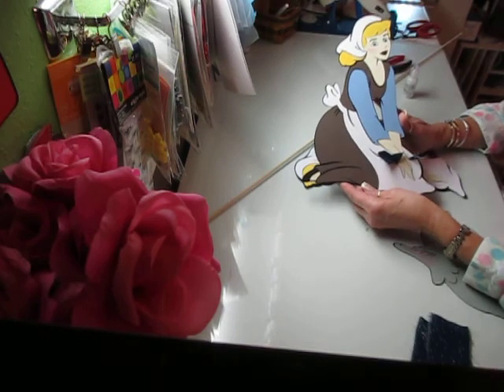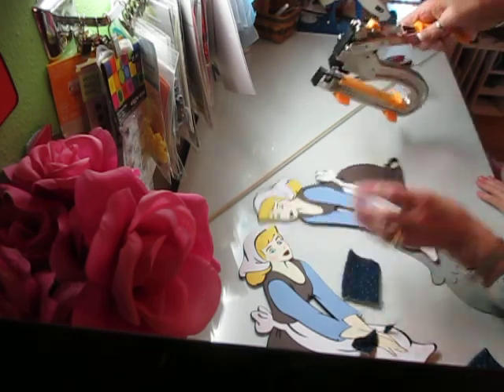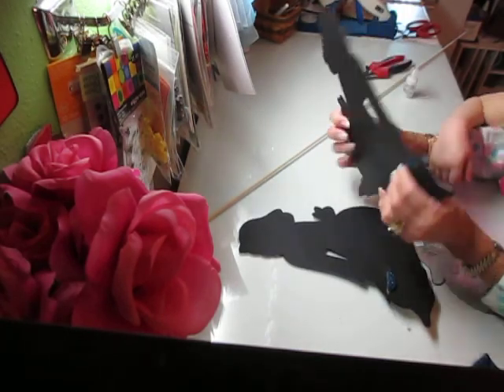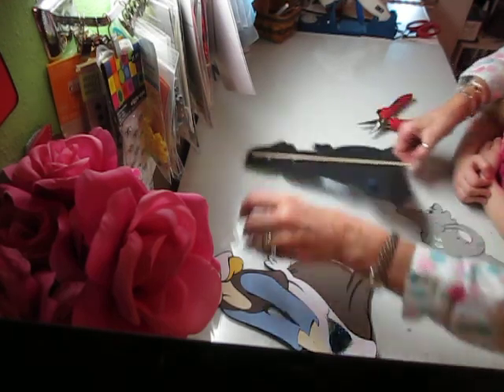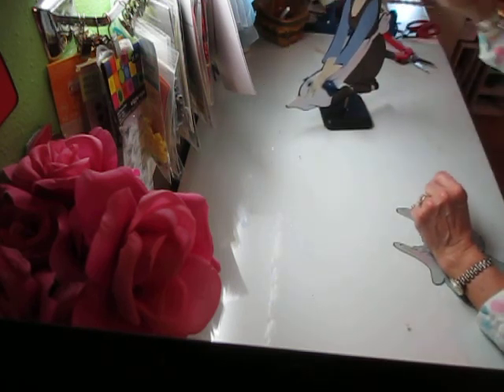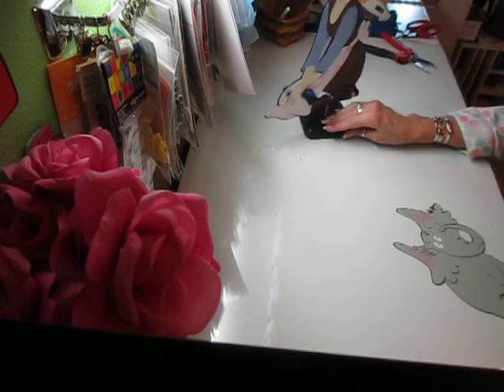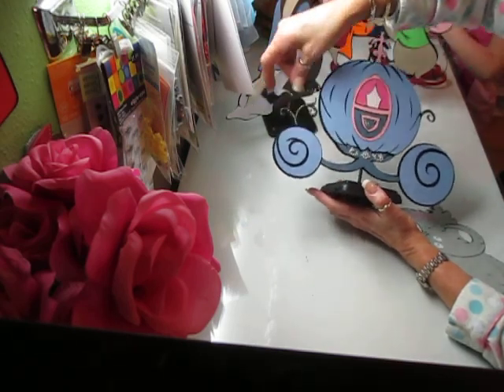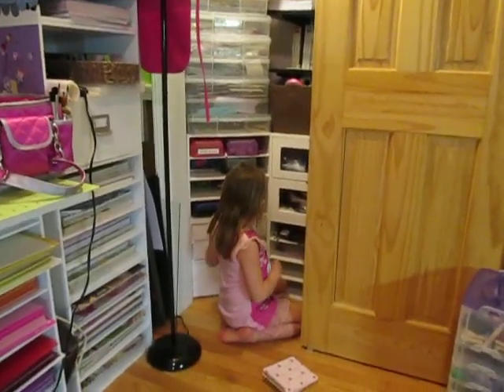Cinderella centerpieces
I apologize for the stuttering in this video but my little granddaughter needed some attention. I am going to do additional pieces along with these three for Kendalls 5th birthday in the fall. subject to change over the next 8 months :o) Hope you enjoy